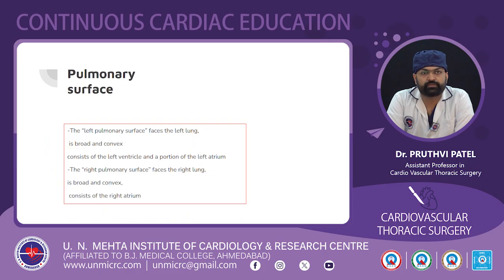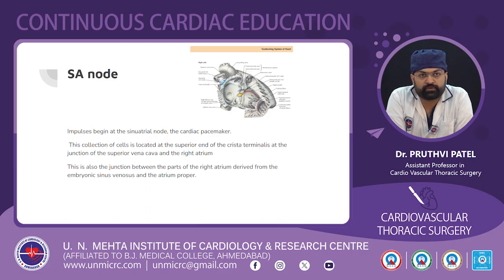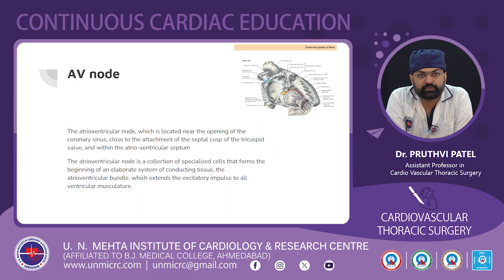ANATOMY OF HEART-CCE(CVTS) 16.08.2025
ANATOMY OF HEART-CONTINOUS CARDIAC EDUCATION BY CVTS, UNMICRC